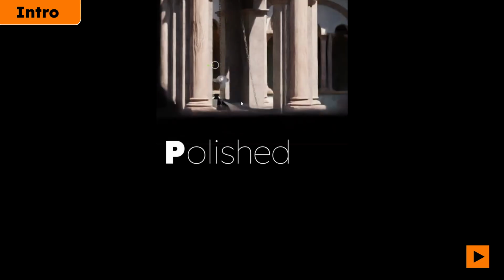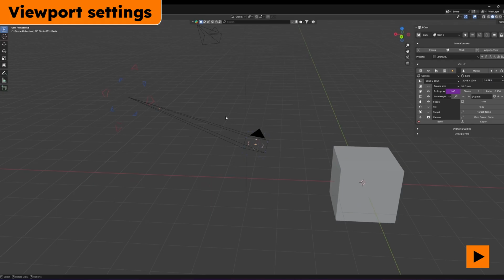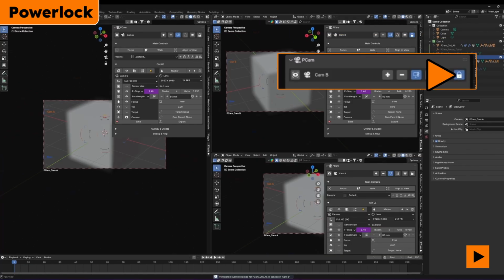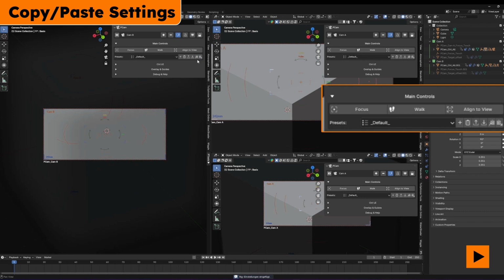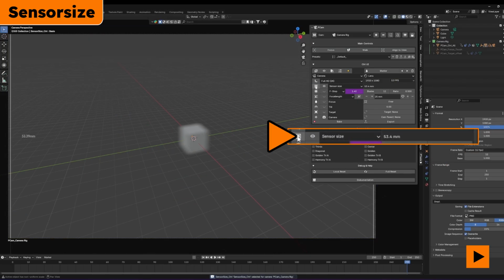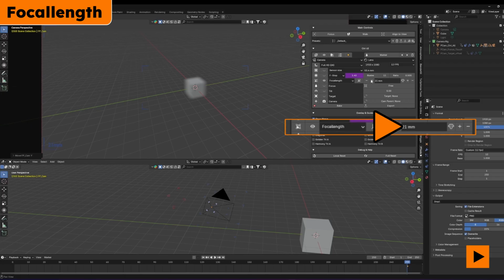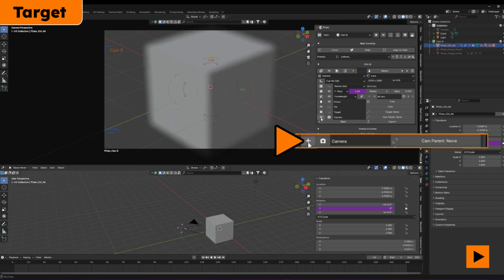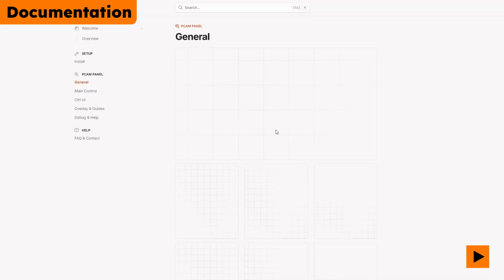PCAM - Create Cinematic Camera Rigs in Blender with PCAM – Full Add-on Tutorial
Learn how to use PCAM – a powerful Blender add-on for building advanced camera rigs with ease. In this step-by-step tutorial, I’ll show you how to set up cameras, lock viewports, use real-world presets, animate focus and more. PCAM is part of my custom tool collection called PTools.

🎬 More Add-ons Coming Soon!

Timestamps:

00:00 Intro
00:29 Install
00:37 Create rig
01:08 Viewport settings
01:22 Jump into Cam
01:30 Remove Cam
01:39 Lock Cam
01:56 Rename Cam
02:07 Toggle Visiblility
02:14 Powerlock
02:22 Focus mode
02:34 Walk mode
02:39 Align to view
02:45 Cam Presets
02:55 Custom Presets
03:03 Copy/Paste Settings
03:12 Ctrl Ui
03:16 Dynamic values
03:24 Keyframe Cam
03:32 Marker
03:42 Presets
03:49 Resolution
03:54 Frames per second
04:00 Sensorsize
04:21 F-Stop
04:36 Focallength
05:08 Focus
05:19 Tilt
05:26 Target
05:49 Bake & Export
06:06 Overlay & Guides
06:21 Debug & Help
06:45 Documentation